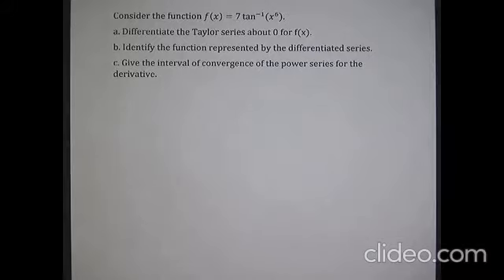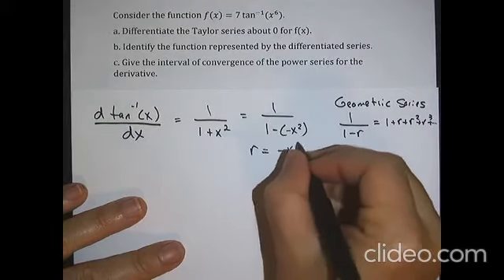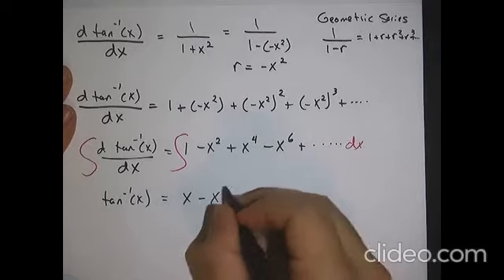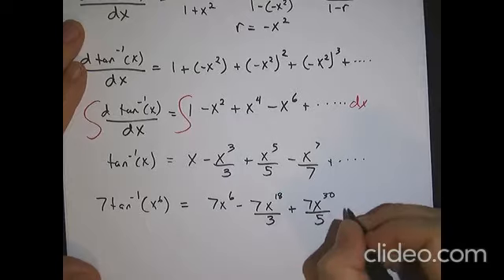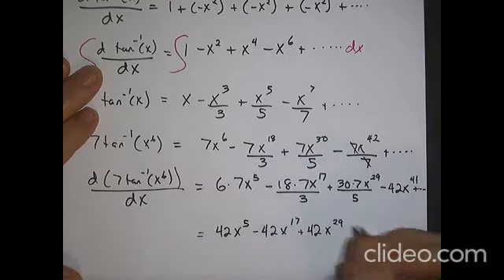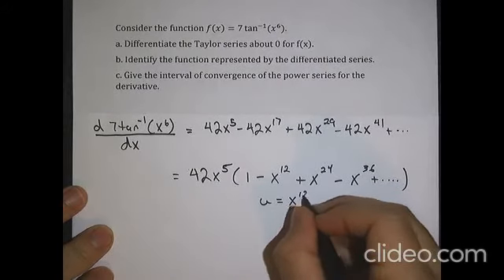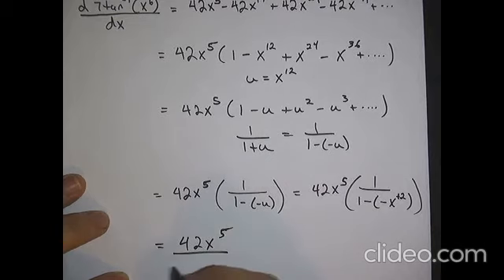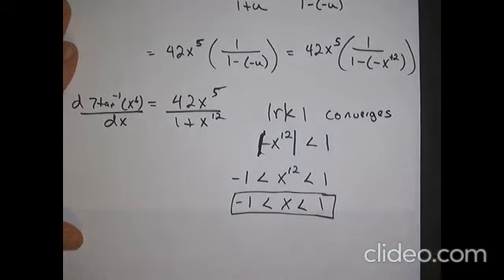Calculus: Differentiate Taylor Series